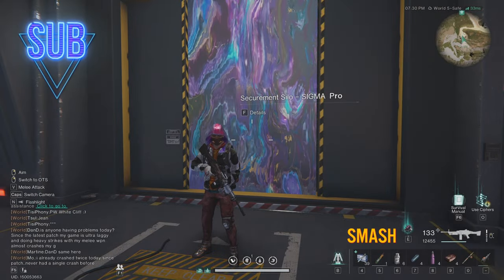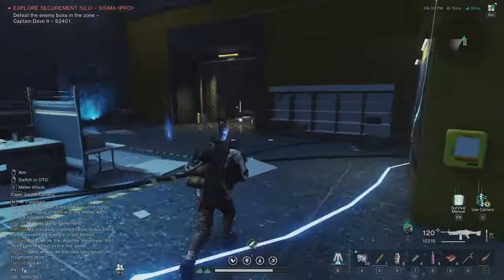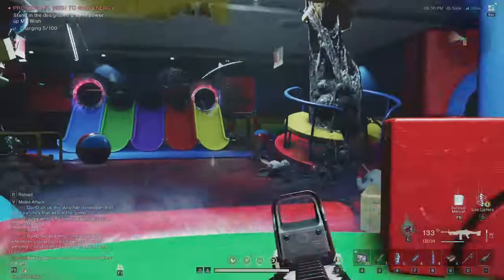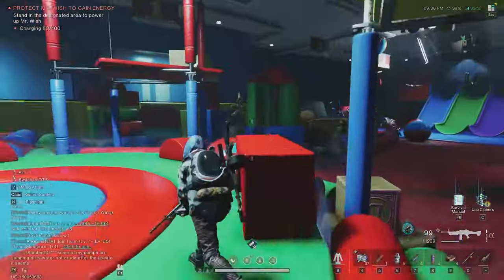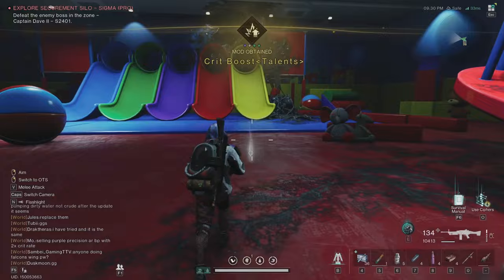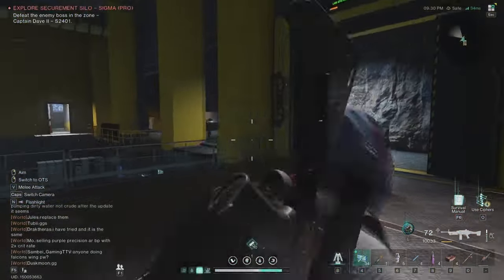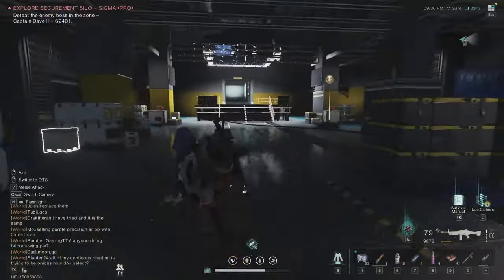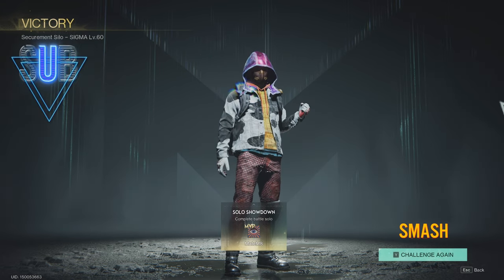Once Human Silo Sigma Solo Pro Fast Gunner Build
Clearing The Silo Sigma / Solo / Pro Mode / Fast Gunner Build / Once Human

In this video, I will show you how to solo kill the Claw Machine Seepage Boss and  Captain Dave II - S2401 Boss in the Securement Silo Sigma in pro mode with just the LMG with a fast gunner build.

00:00 Intro & Silo Mods
00:38 Starting Silo Sigma
03:02 Seepage Zone & Claw Machine Boss
08:57 Captain Dave II - S2401 Boss
13:22 Outro & Mods Received